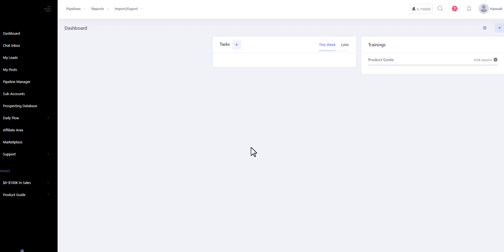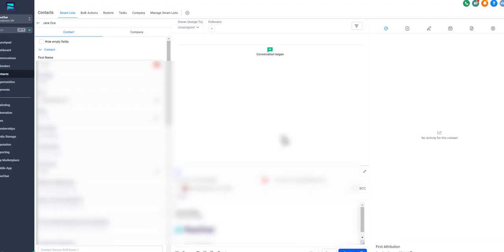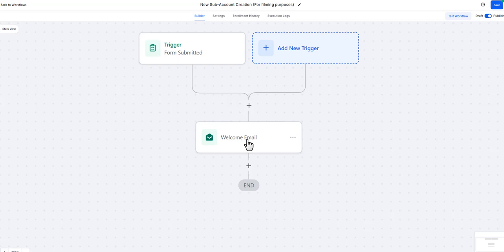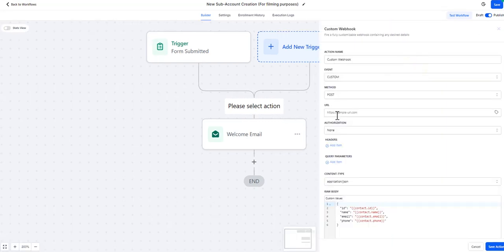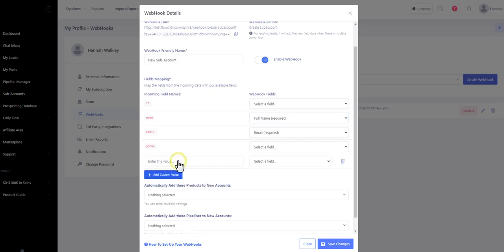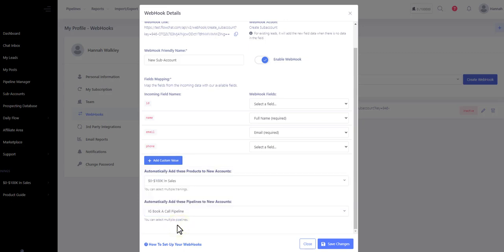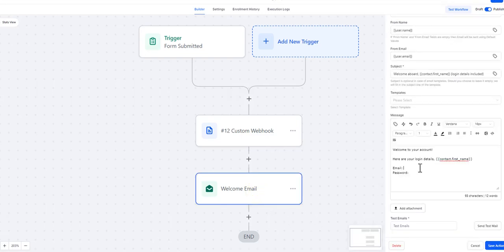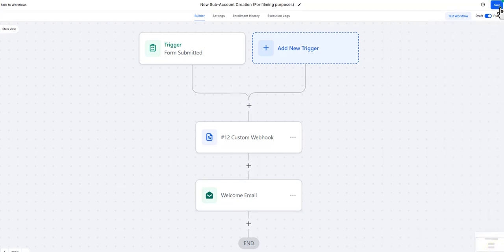How To Create a Sub-Account With a Webhook